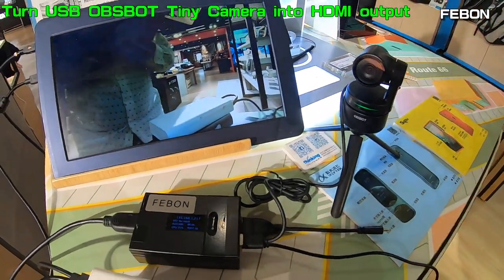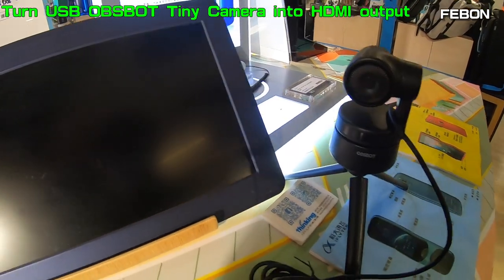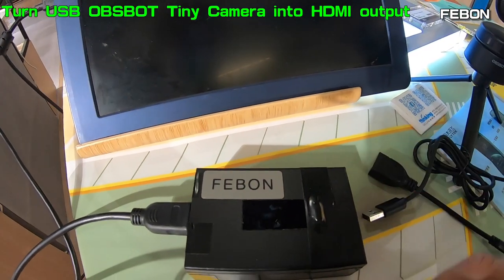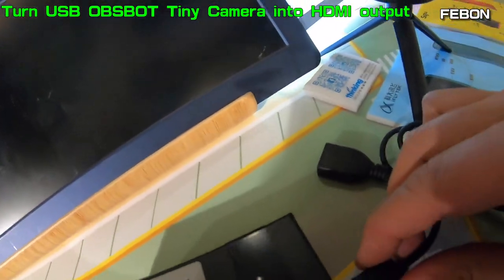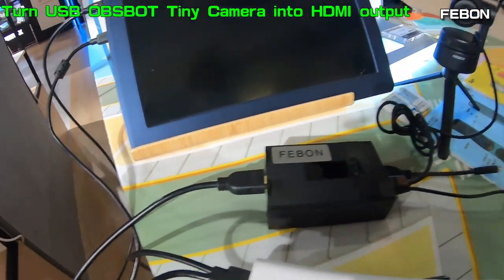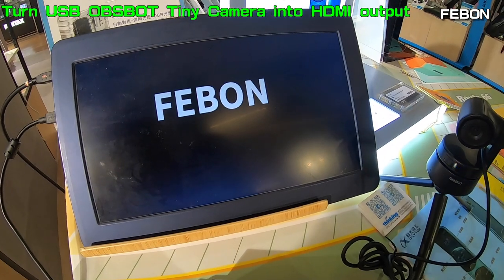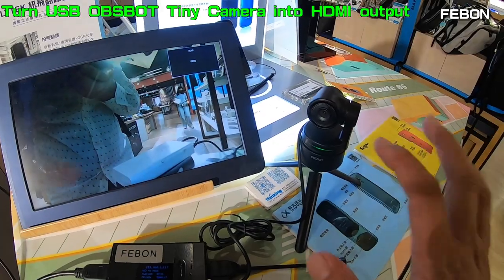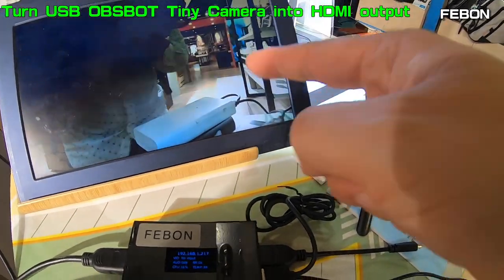Turn USB OBSBOT tiny camera into HDMI output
How to buy?

USB OBSBOT TINY AI-Powered PTZ Webcam become hdmi output.